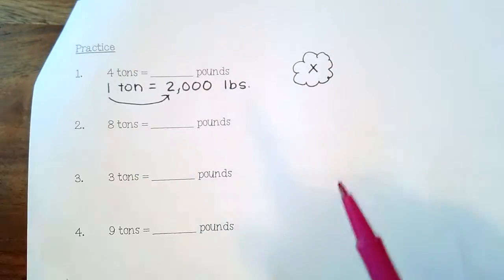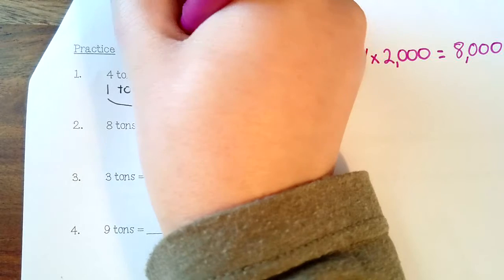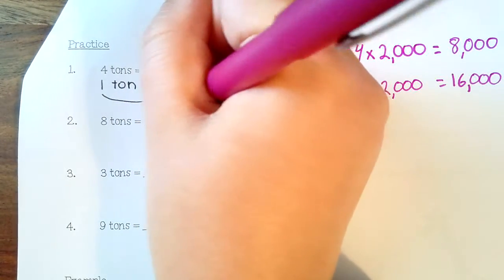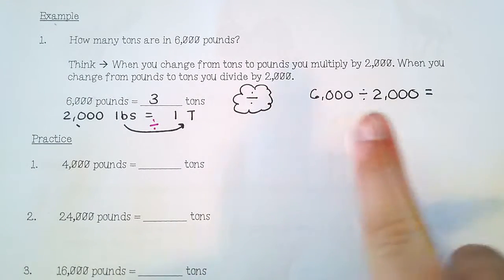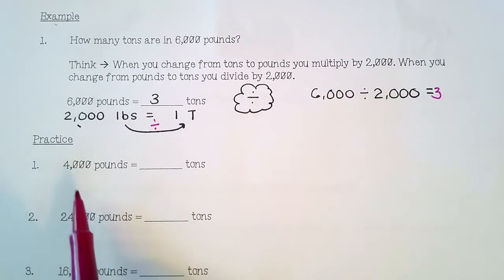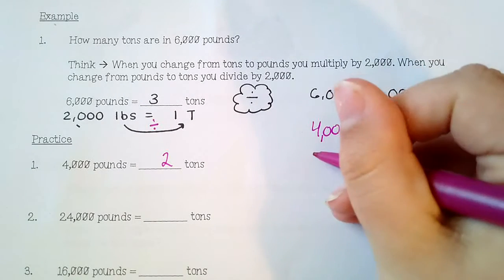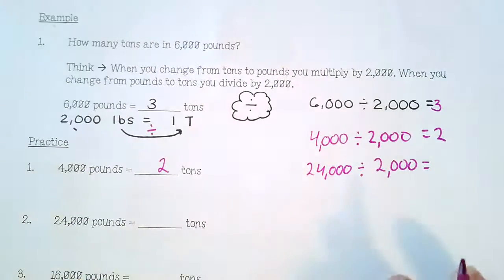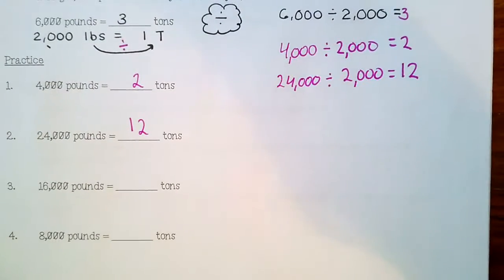Tons and Pounds Conversions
Ms. Sutton goes over converting tons to pounds and pounds to tons!